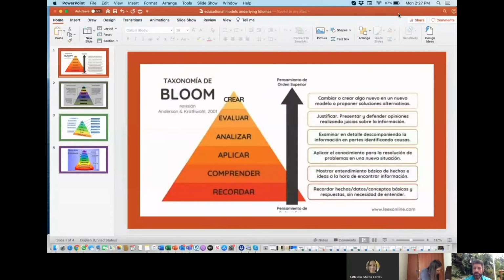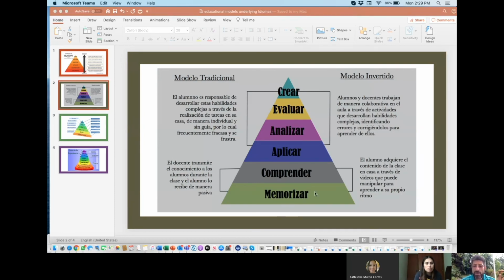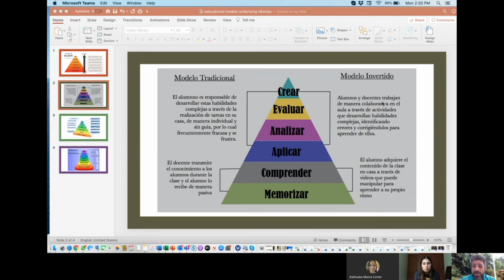Interacción Docente - Estudiante en la Facilitación de P.A.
Ahondamos en la diferencia entre pensamiento crítico y pedagogía crítica, cómo podemos interactuar con los estudiantes para llevarlos a través de los niveles de pensamiento hacia aquellos de orden superior en Idiomas EAFIT con el método P.A.